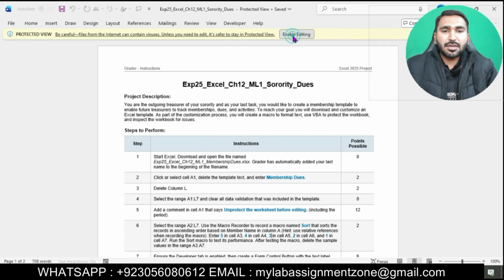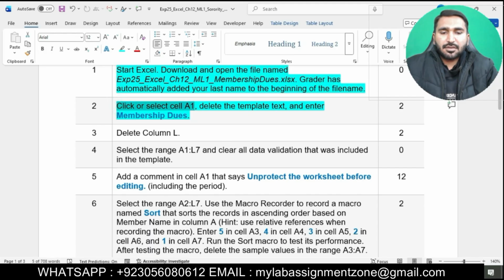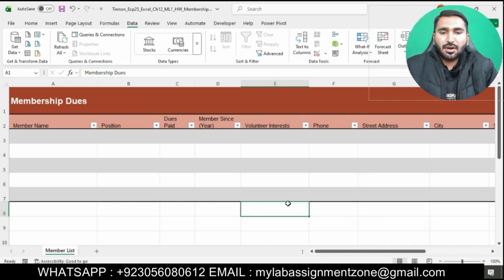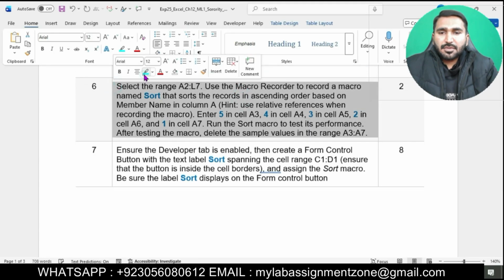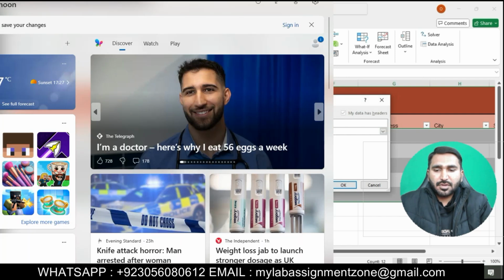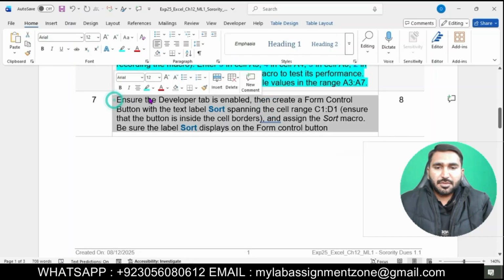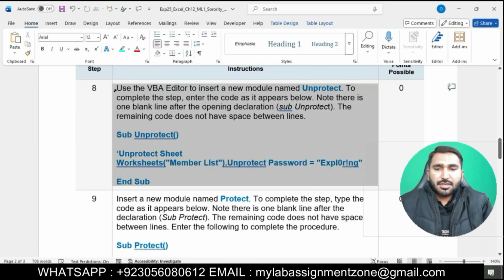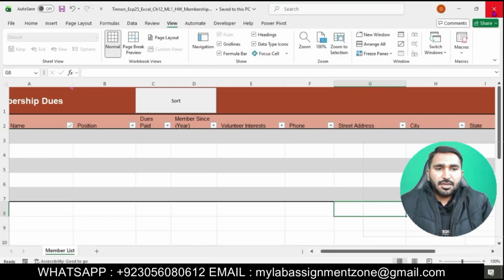Exp25_Excel_Ch12_ML1_Sorority_Dues | Excel Chapter 12: Grader Mid-Level 1 - Sorority Dues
sorority dues
exp25 excel ch12 ml1 sorority dues
exp25
exp22
exp25_excel
pearson
myitlab